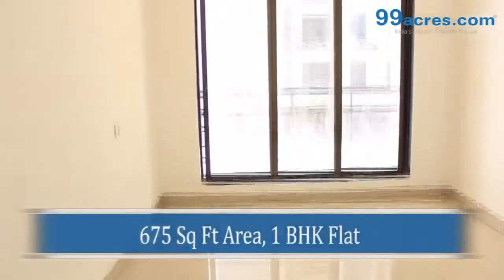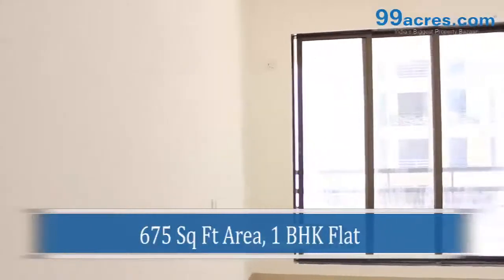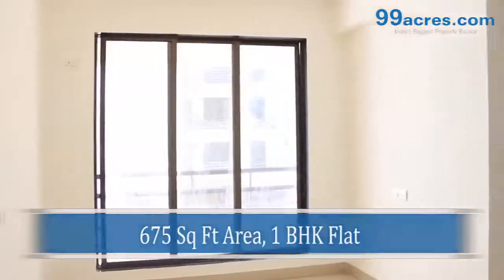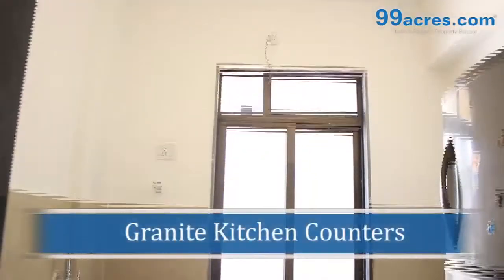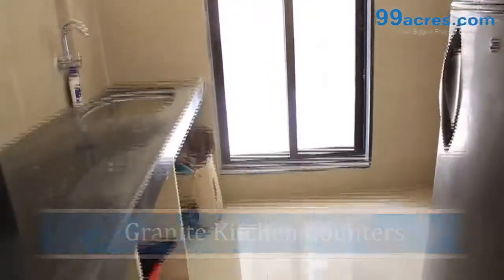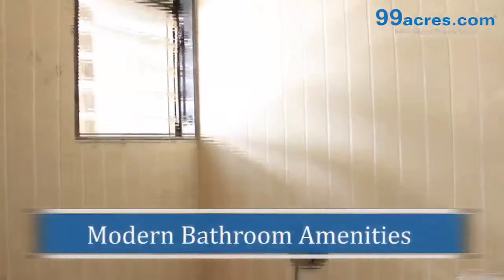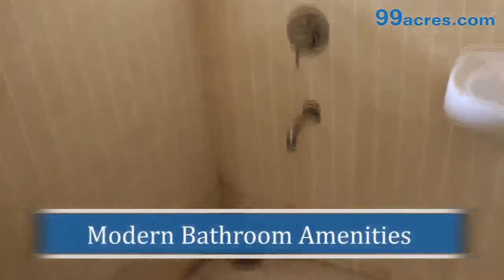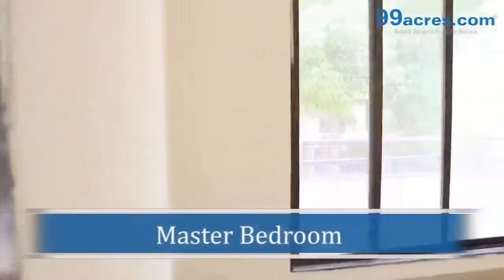1 BHK RESIDENTIAL APARTMENT KRISHIV KRIPA L9861069